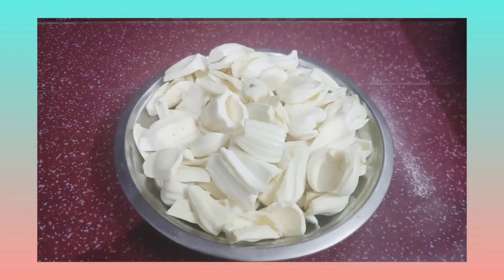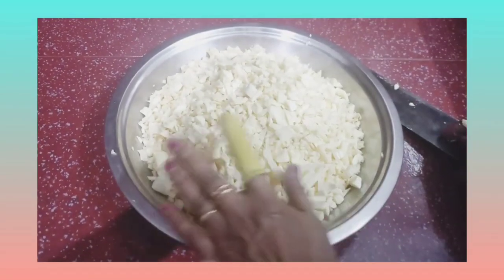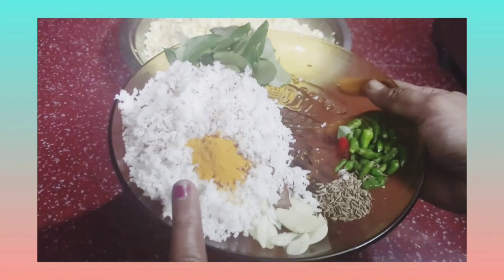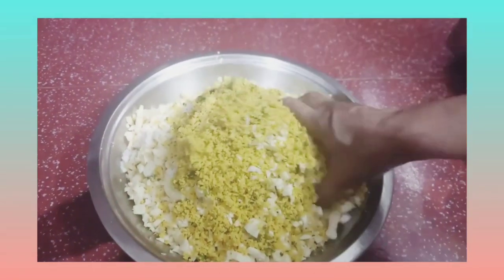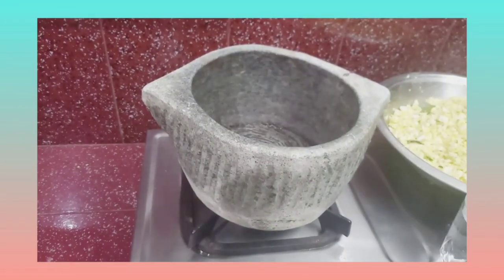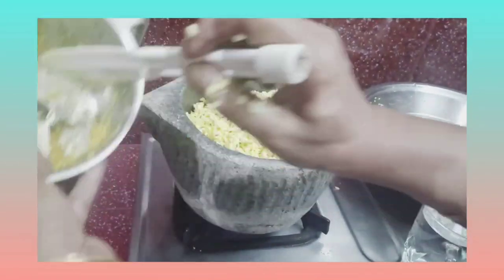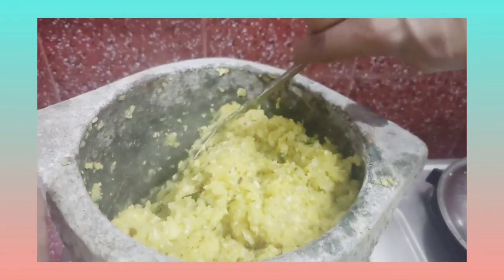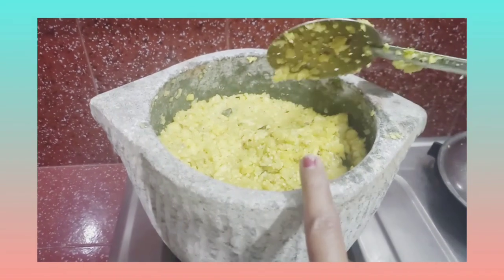നാടൻ ചക്ക പുഴുക്ക് |NADAN CHAKKA PUZHUKKU | JACKFRUIT RECIPE | KERALA STYLE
Chakka puzhukku # Nadan chakka Puzhuku# Rugmakitchen# puzhukku chakka # chakka  puzhukku malayalam# chakka recipe # ചക്ക പുഴുക്ക് #
ചക്കചുള   -ആവശ്യത്തിനു
തേങ്ങ        -1 മുറി
ജീരകം       -1/4
വെളുത്തുള്ളി -4 എണ്ണം
മഞ്ഞൾ podi- 1/4 tesp
ഉപ്പ്      - ആവശ്യത്തിന്